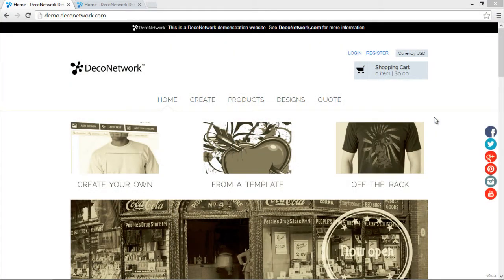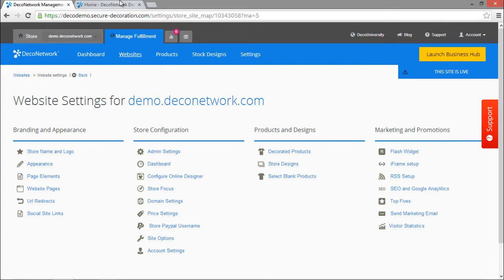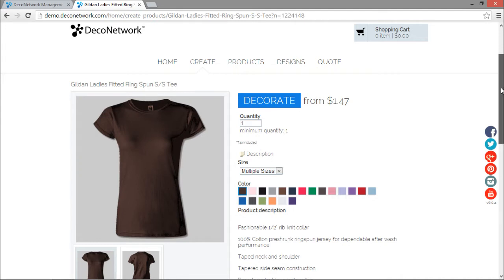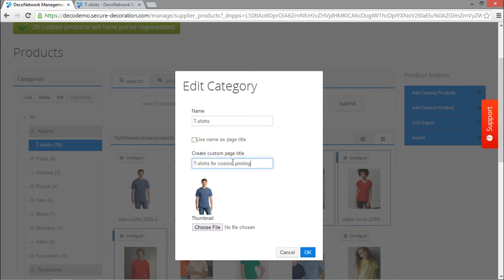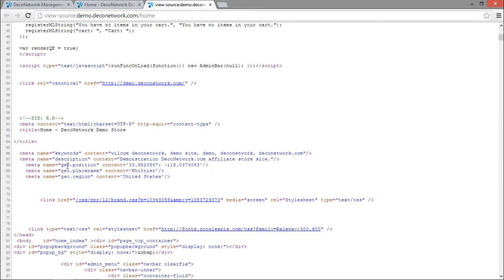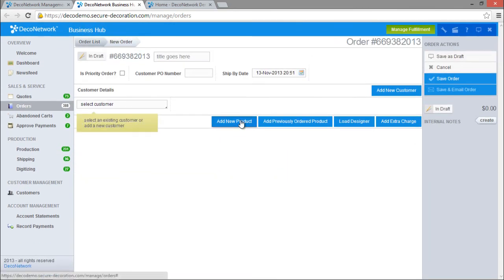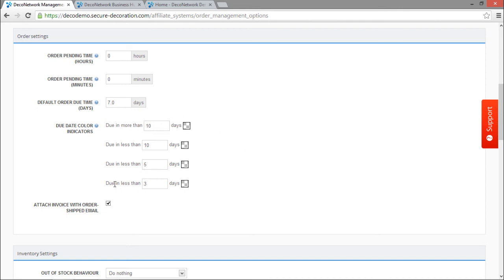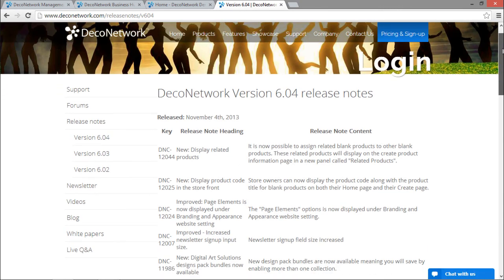DecoNetwork version 6.04 highlights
Brenden of DecoNetwork presents some highlights of DecoNetwork version 6.04 including social site links, geo meta tags, related products plus Business Hub improvements.